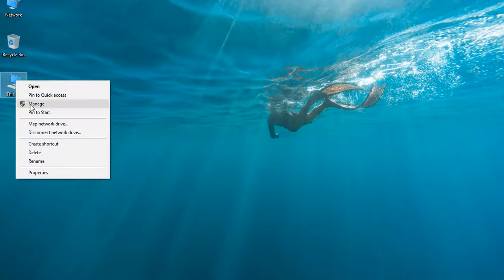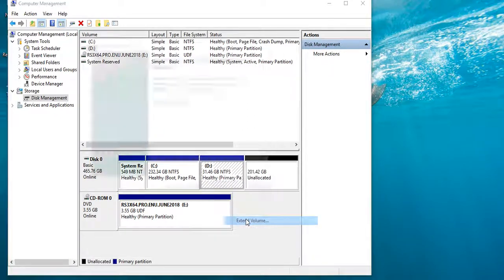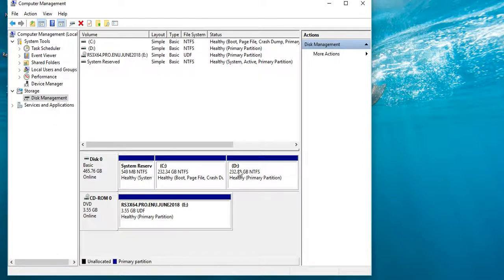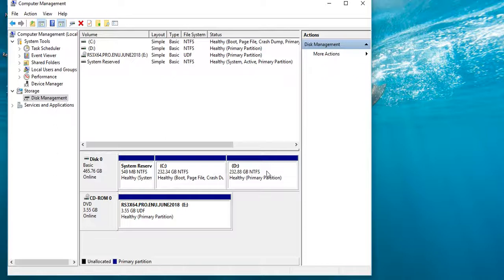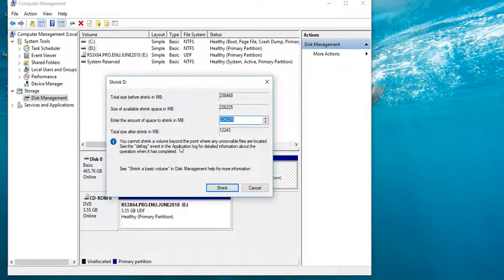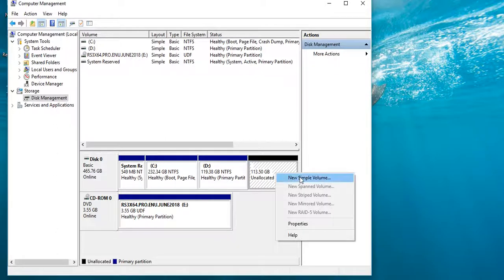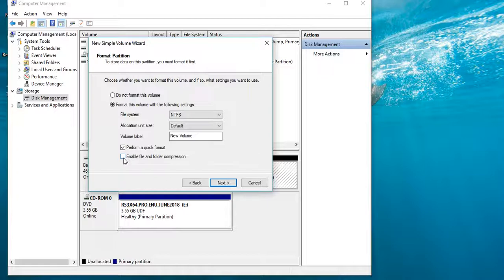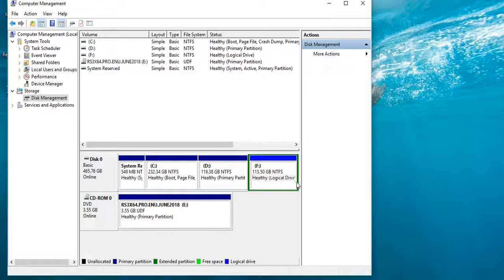How To Partition Hard Drives Dell, HP, Acer, Lenovo, asus, toshiba etc.(malayalam )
How To Partition Hard Drives#How to create Partition on Windows 10#how to partition a drive in windows in malayalam#Shrink and Extend Portion on Hard disk